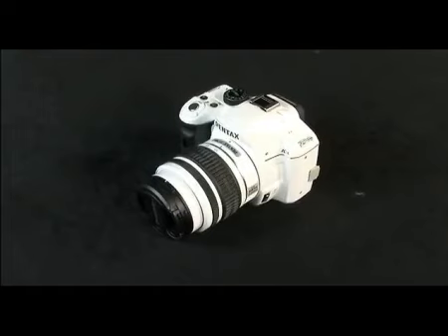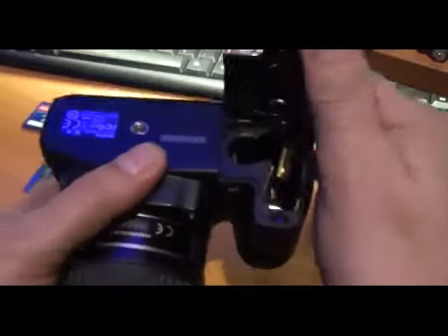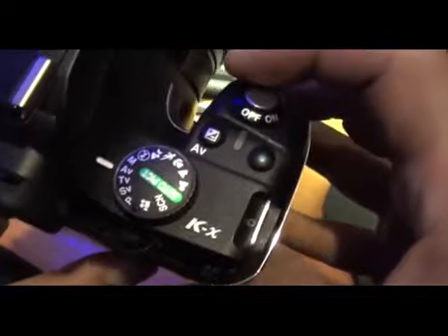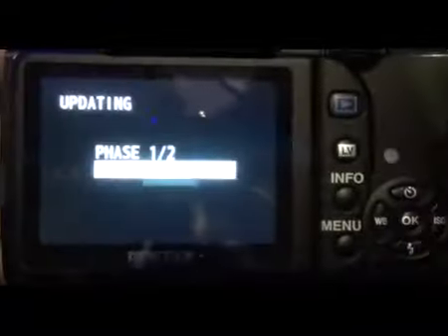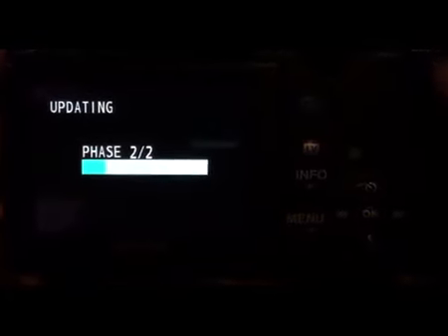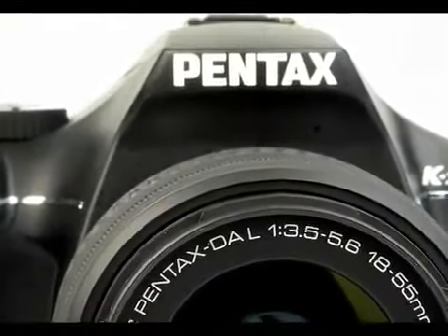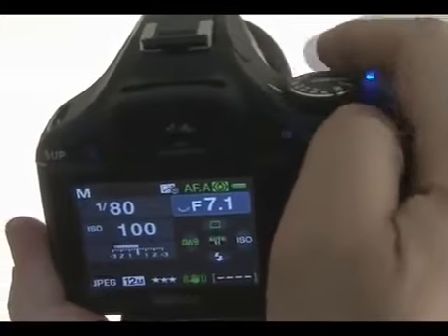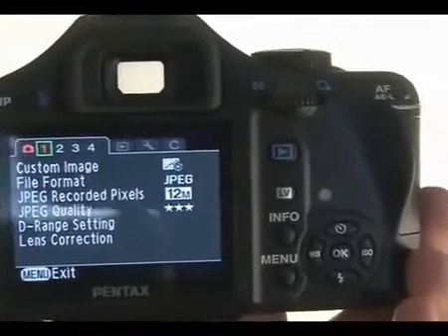The only $100 dslr that records UNCOMPRESSED cinematic video, and decent in low light too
This is the best cheap dslr for cinematic video, especially in terms of light sensitivity.  Most of my music videos were made with the Kx.  i'm testing out a new microphone on this video, and didn't get the levels right.  i have ordered a prime lens for the camera so if it arrives i will make a part 2 where i show the difference between the kit and the prime lens
 After experimenting with different file conversions, the absolute best conversion for the AVIs this camera records is to convert them into MKV files, there's almost no loss of quality even despite the very small file sizes.  Also the MOV files looked good, they're slightly better than mp4 but they're  huge, but still smaller than AVI.